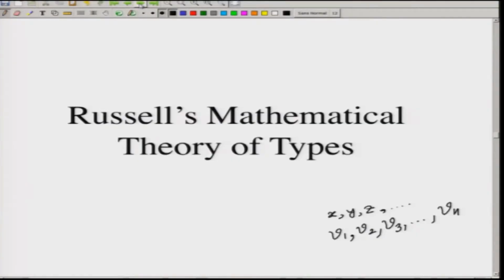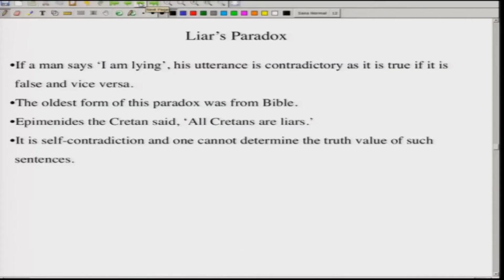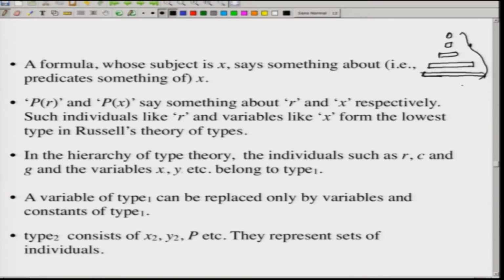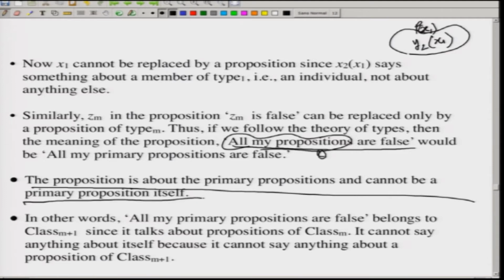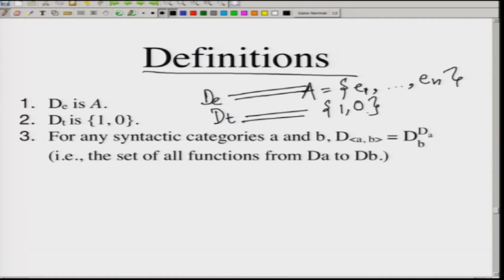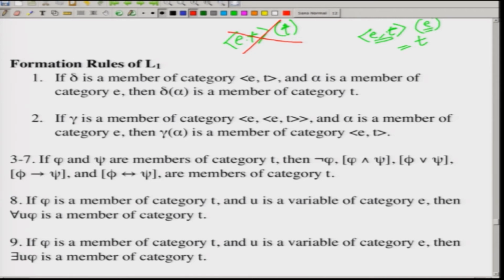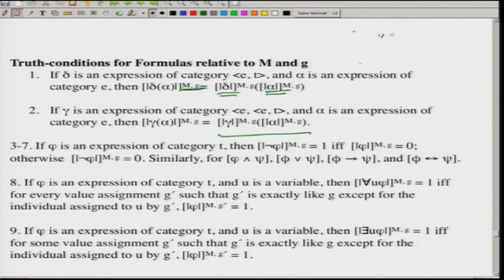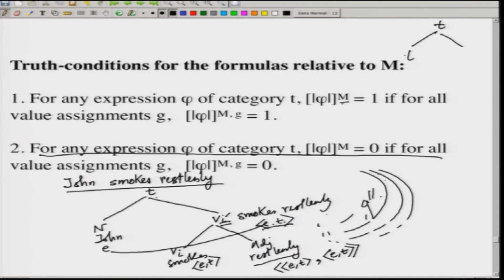Lec 16: Tense and Modal Operators